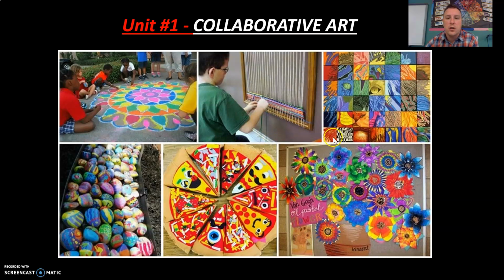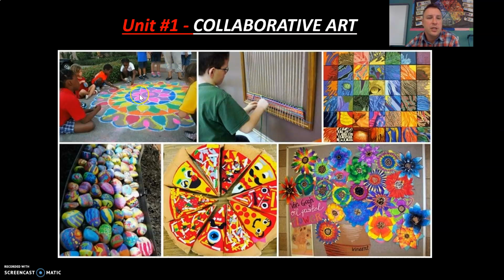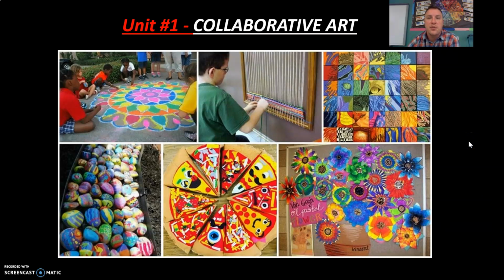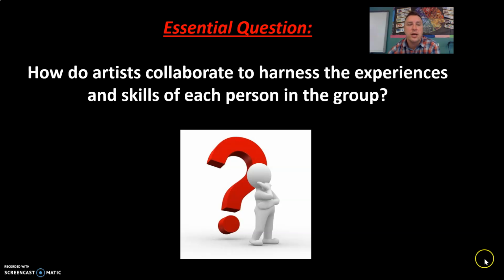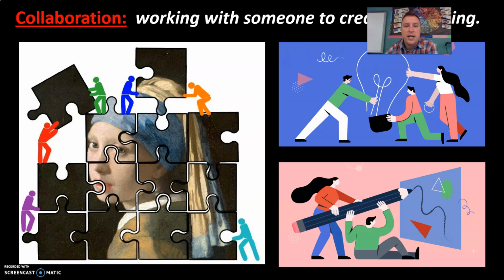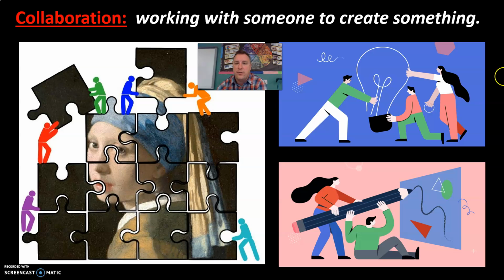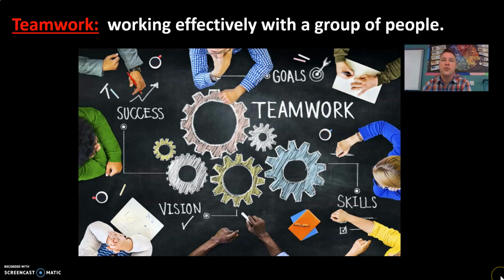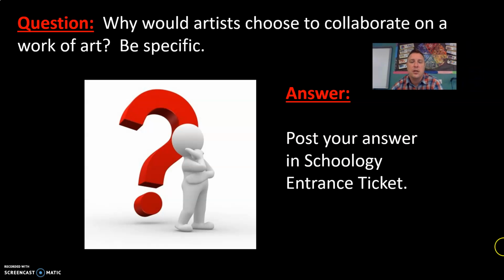CVA8 - Lesson 1 Unit 1 Vocab